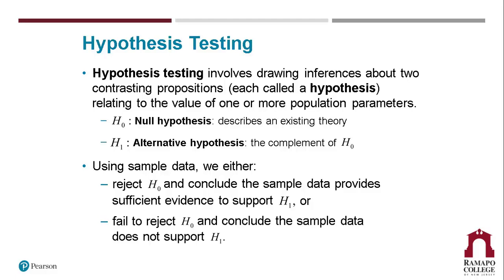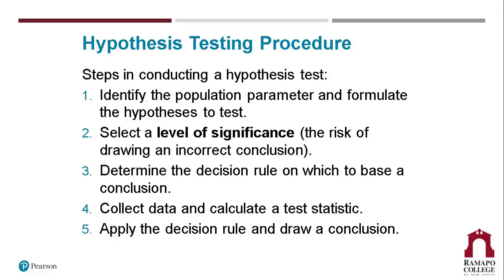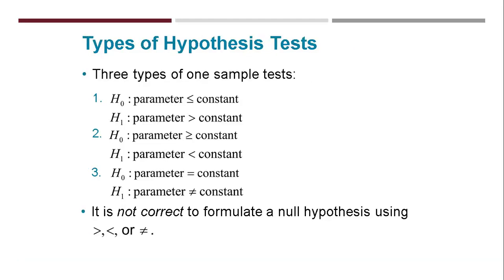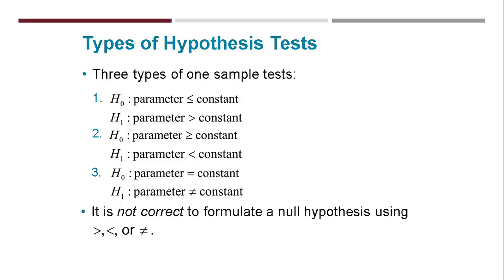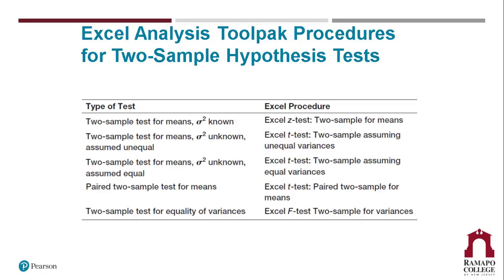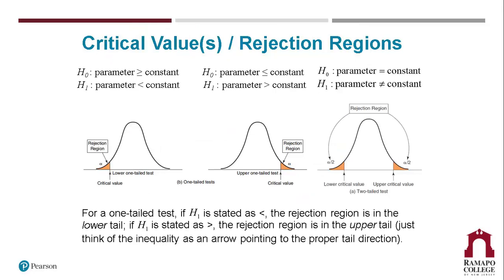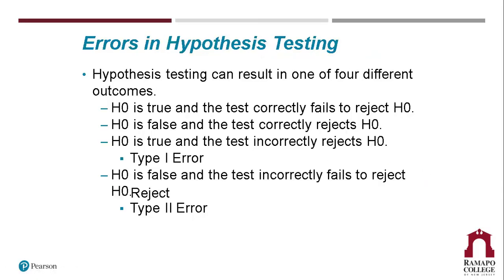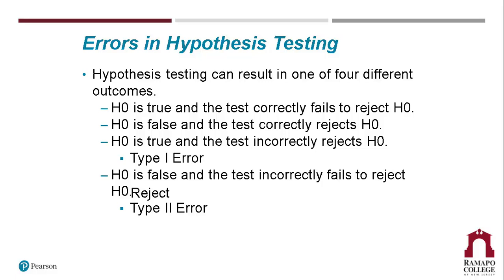BA Vlab Ch7 Overview of Hypothesis Testing